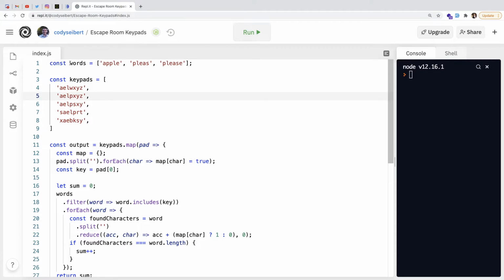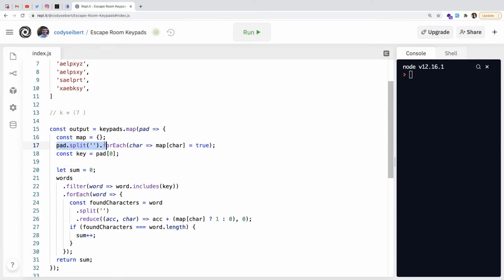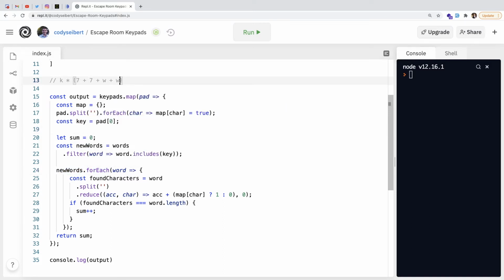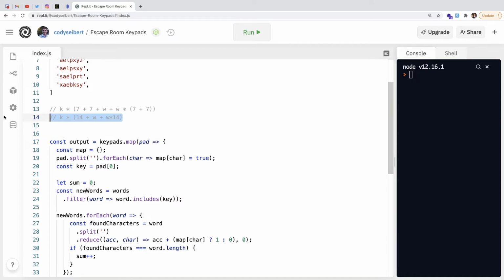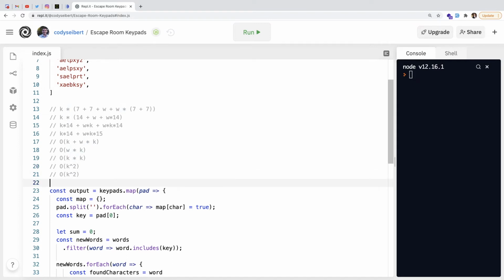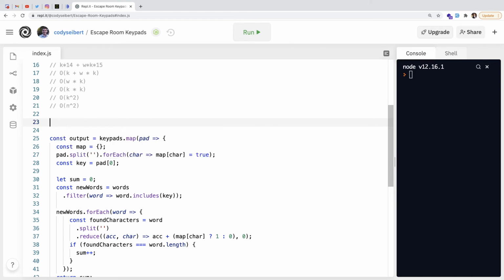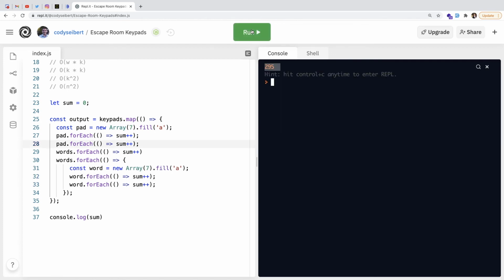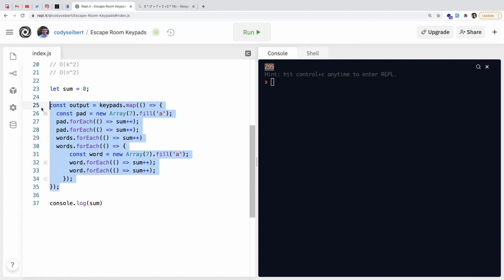Figuring out the time complexity of this problem - Big O